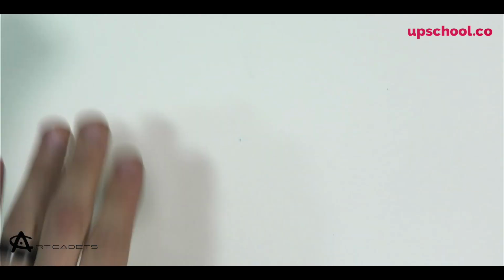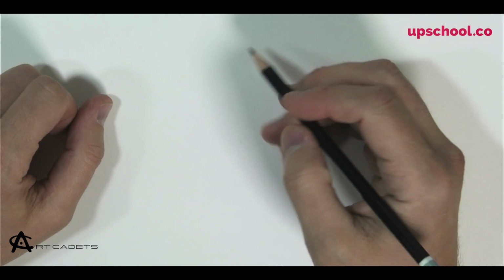Portrait Full Video